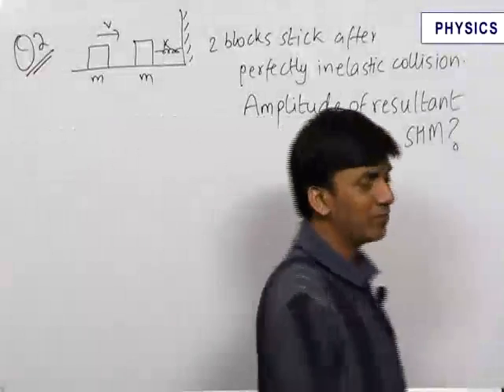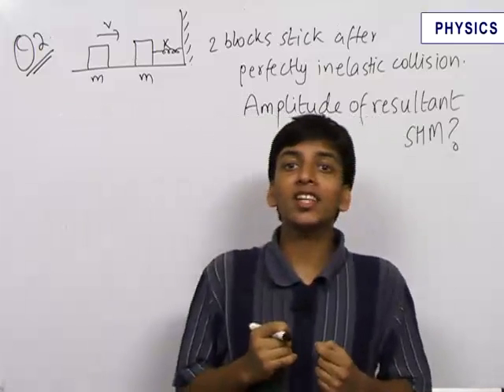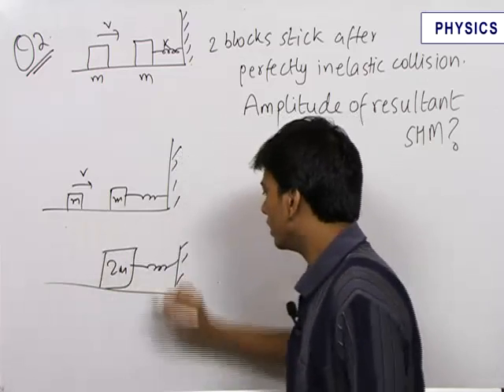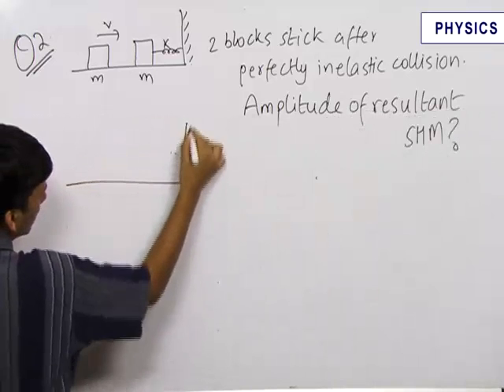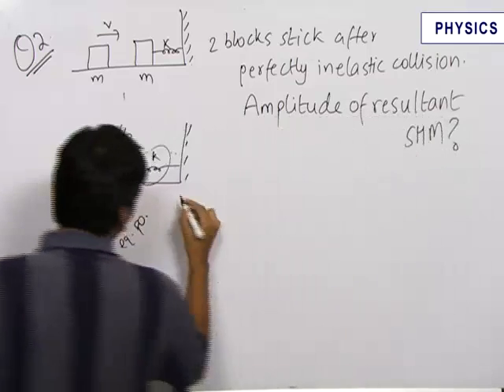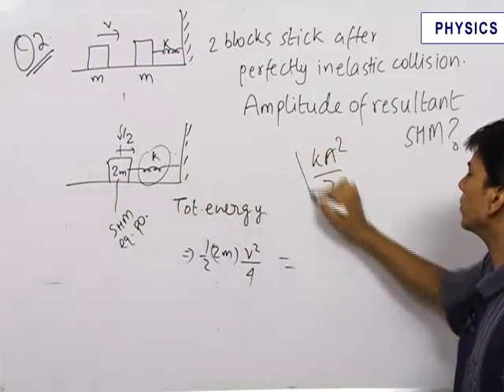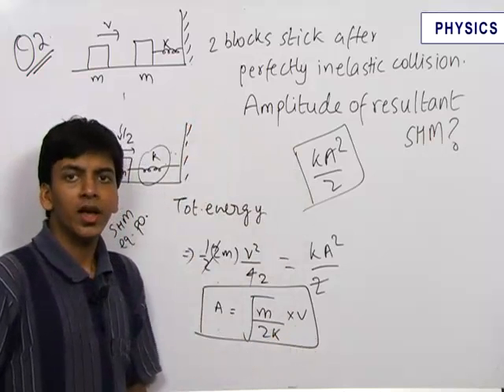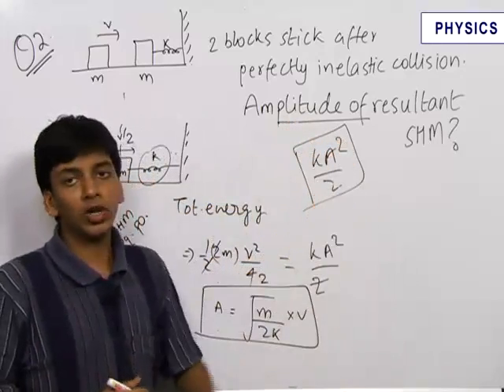Solved problem of Oscillation - Linear and Simple Harmonic Motion